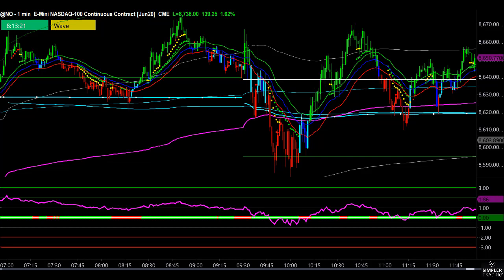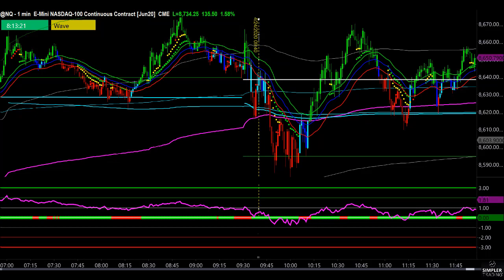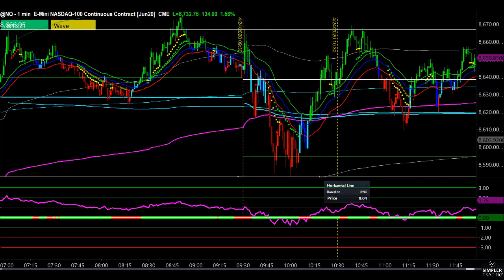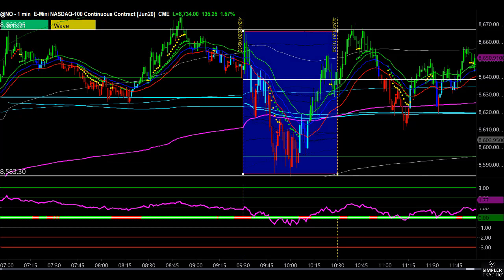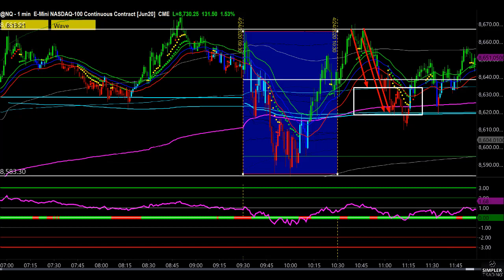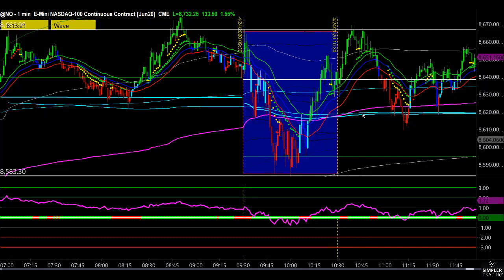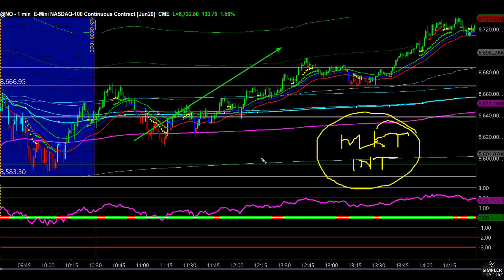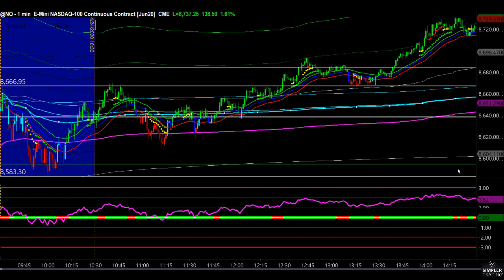Futures: Initial Balance to VWAP Setup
This is one of my favorites and a high probability setup. On days like today (end of week and mixed market signals it's tricky) but none-the-less an important one to keep an eye on!